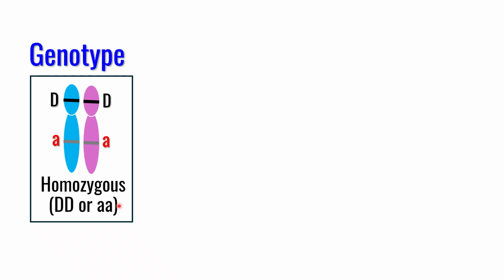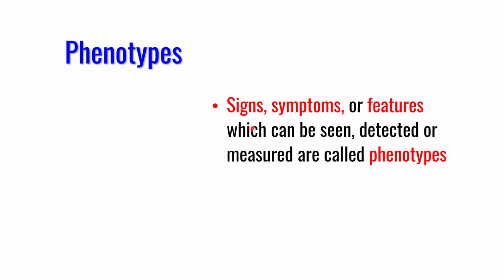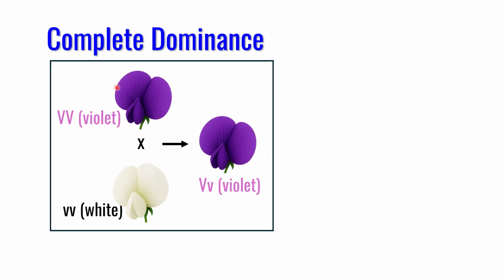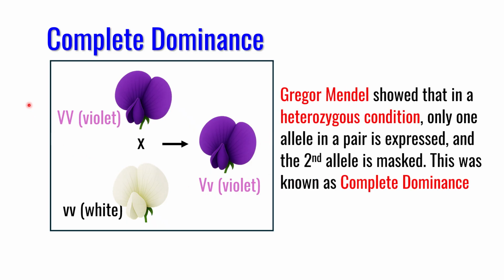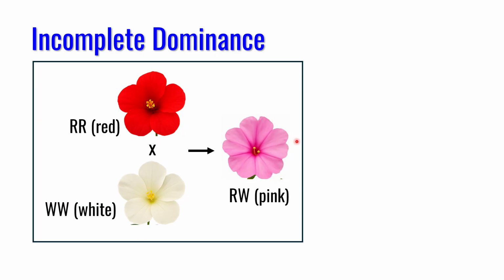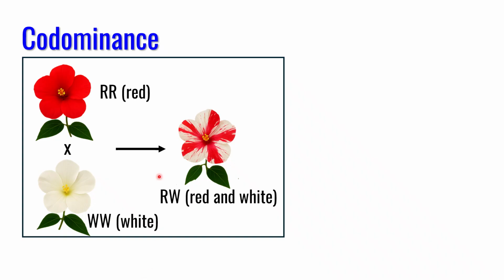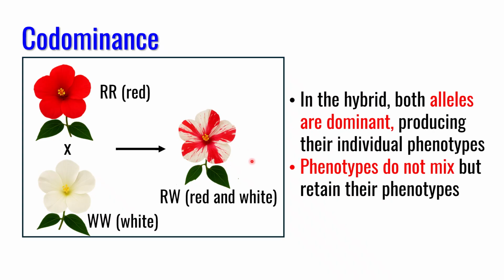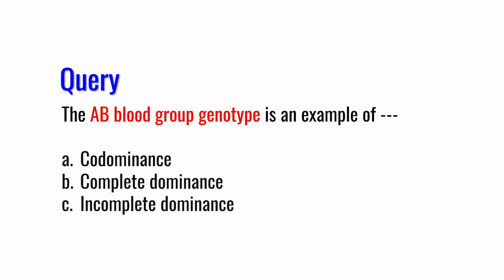Patterns of Inheritance: Complete, Incomplete and Codominance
Patterns of Inheritance Explained: Complete, Incomplete & Codominance
In this video, we explore patterns of inheritance in genetics, focusing on complete dominance, incomplete dominance, and codominance. These inheritance patterns explain how traits are passed from parents to offspring and why organisms display different physical characteristics.
📚 You’ll learn:

What complete dominance is and how dominant alleles mask recessive ones
How incomplete dominance produces blended traits
Why codominance allows both alleles to be fully expressed at the same time
Clear examples using Punnett squares
Key differences between incomplete dominance and codominance
Exam-focused explanations for high school and introductory biology students

This lesson is perfect for biology students, AP Biology learners, IGCSE/IB students, college freshmen, or anyone who wants a clear and simple explanation of Mendelian and non-Mendelian inheritance.
✅ Ideal for:

Biology revision and exam preparation
Genetics lessons and classroom support
Visual learners seeking simplified explanations
Teachers and educators looking for teaching resources

🔍 SEO Keywords (for maximum searchability)